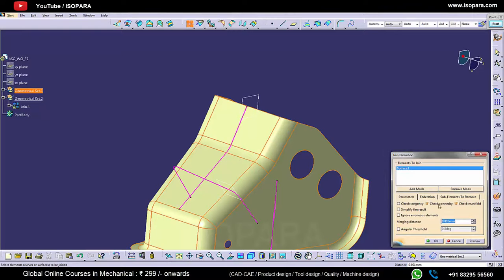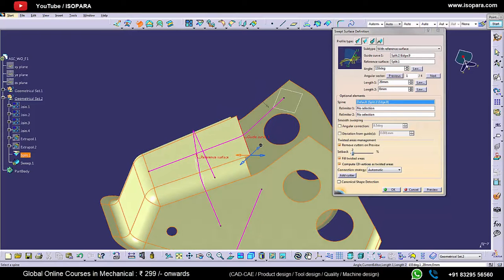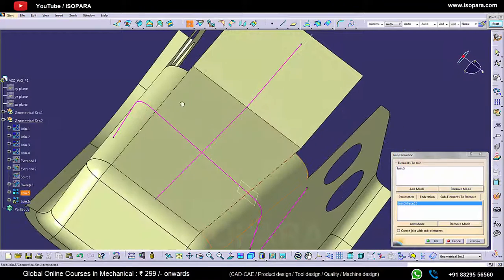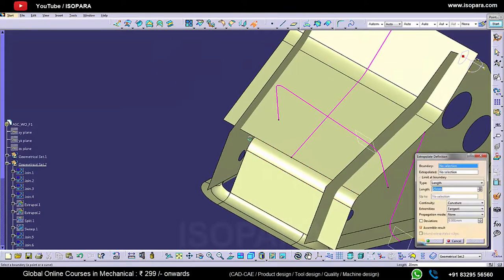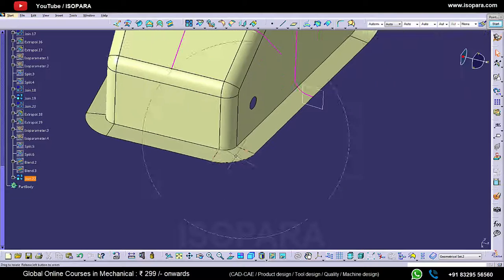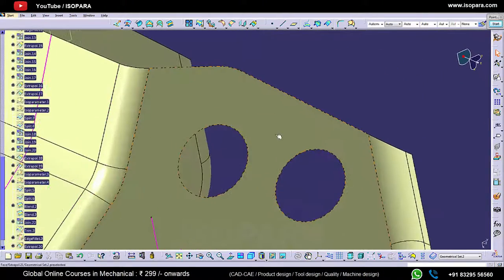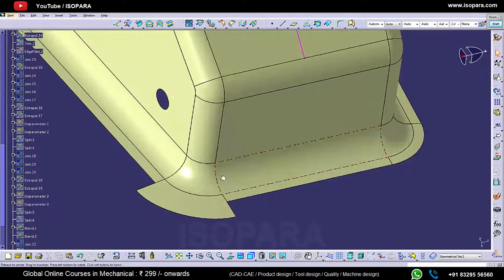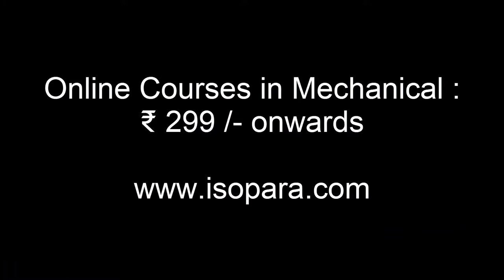Update Surface | Part-8/20 | Master in Surfacing | CATIA V5 | ISOPARA